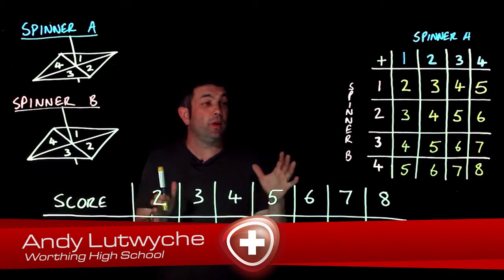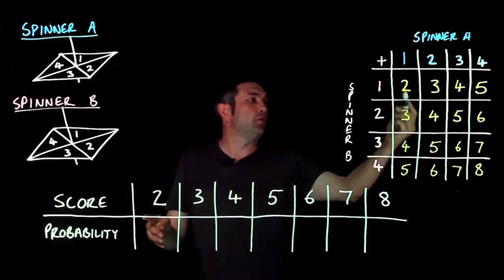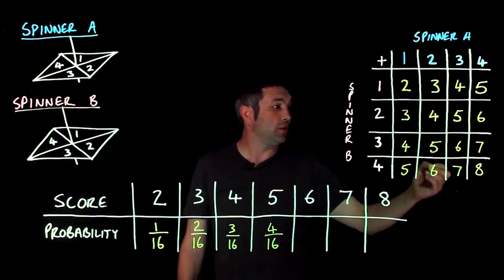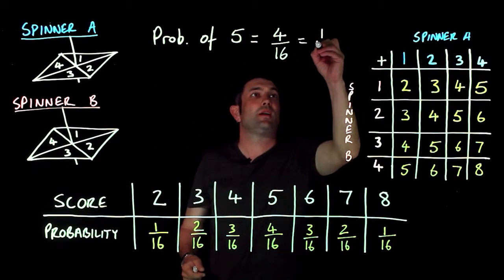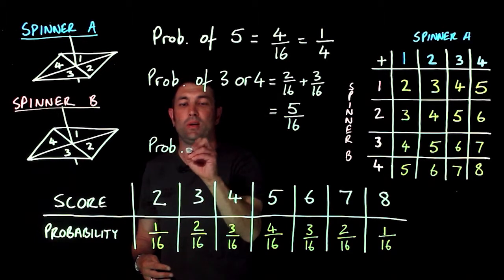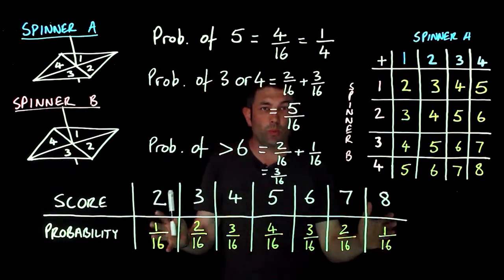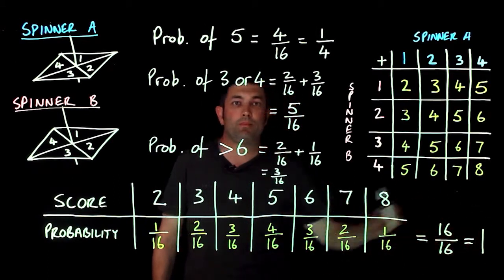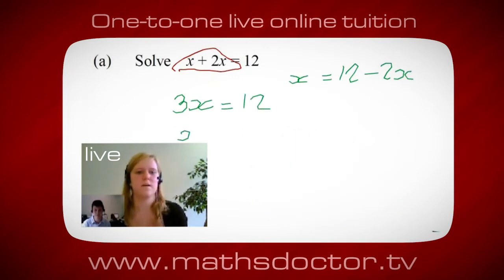178 Using a probability distribution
Maths GCSE - Using a probability distribution